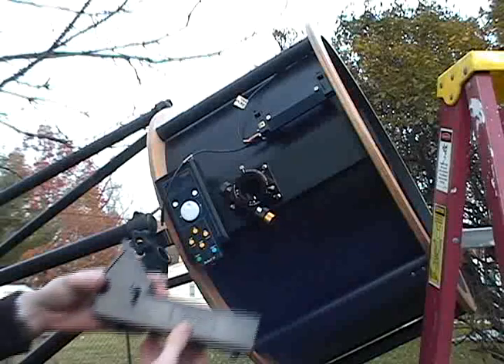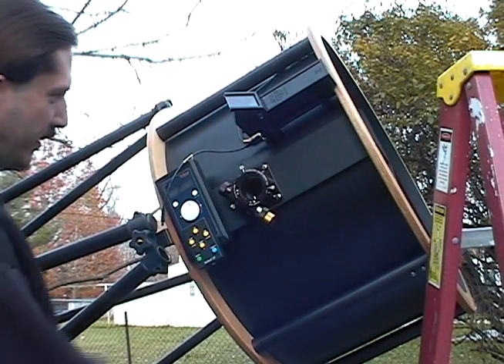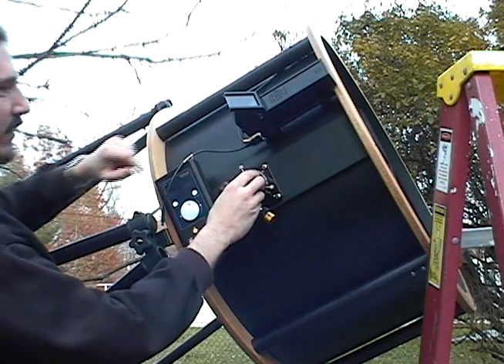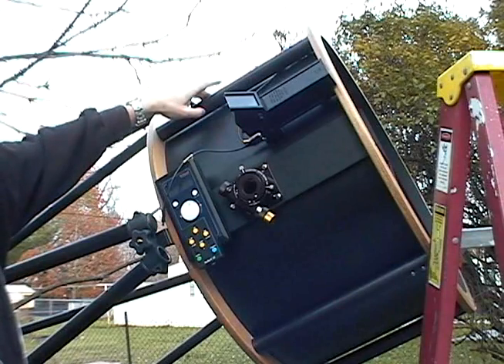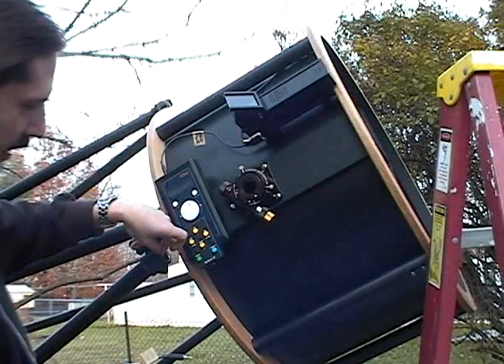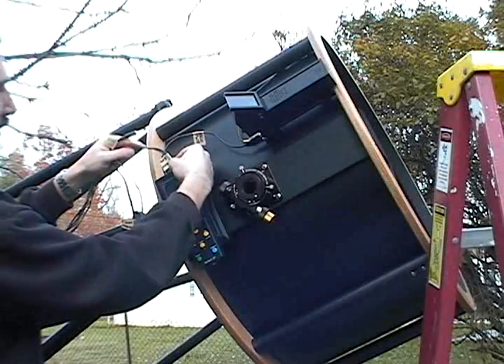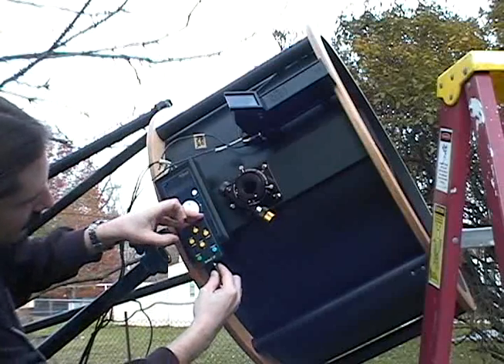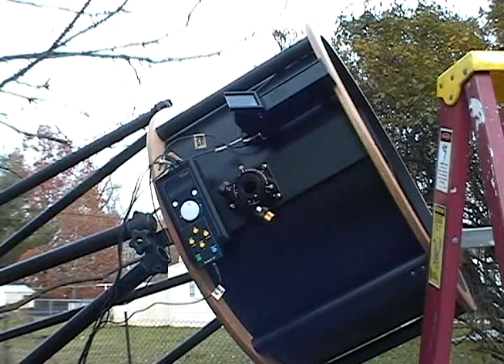Wiring UTA on 28" Telescope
How to make the electrical connections to the Upper Tube Assembly on the 28" telescope.